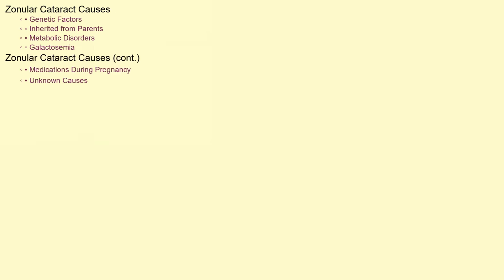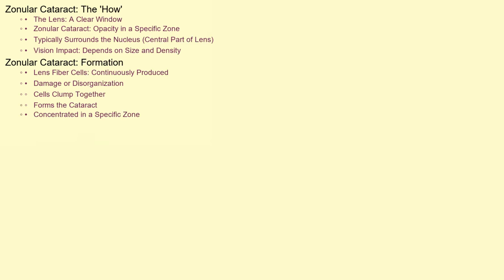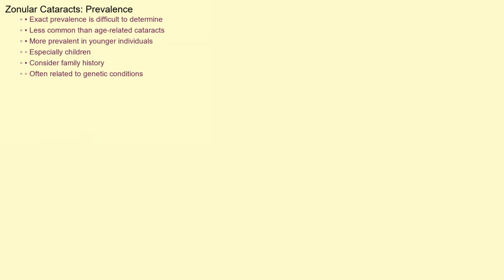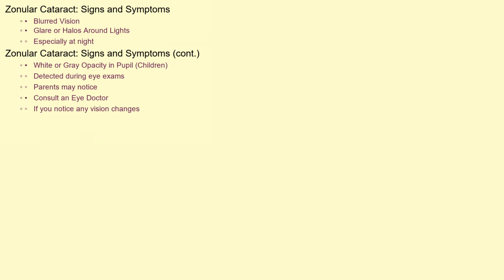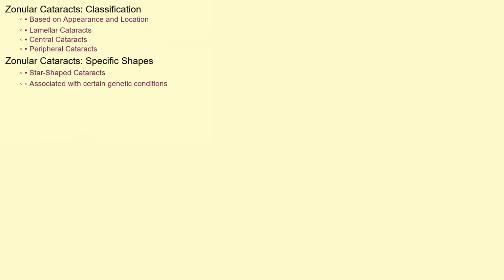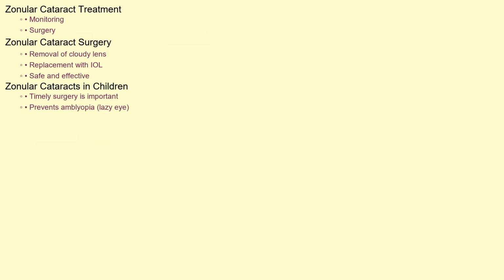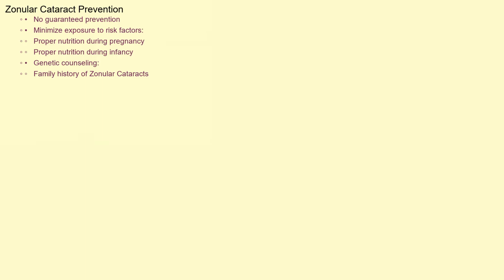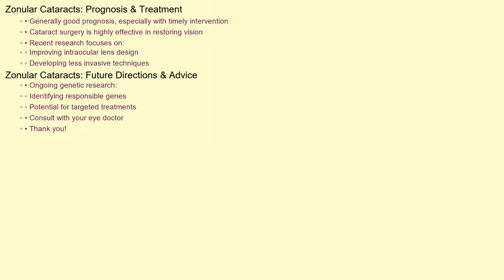Zonular Cataract Explained Causes, Symptoms and Treatment, All Insights